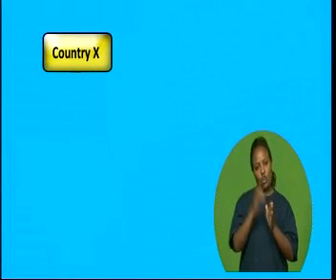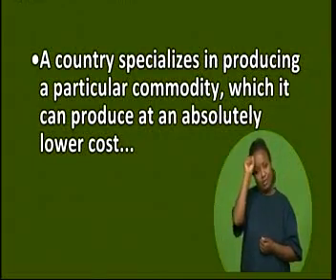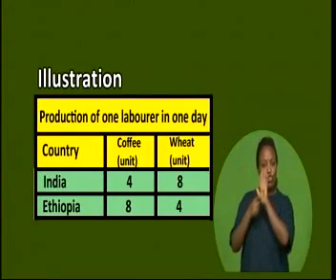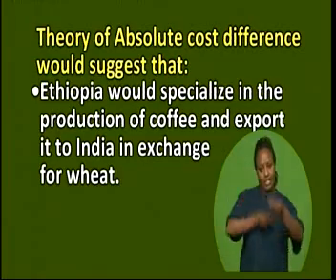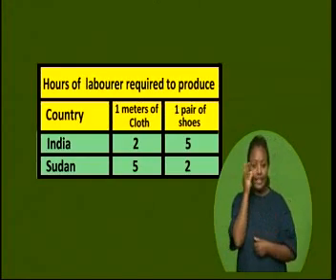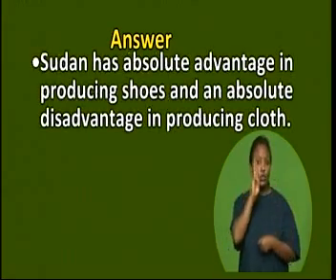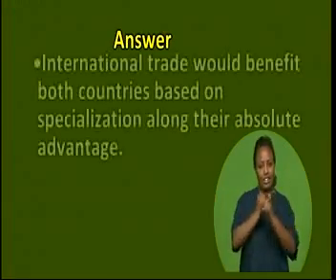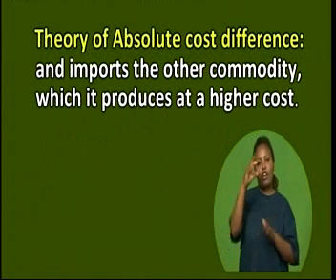ECO 11 09 03